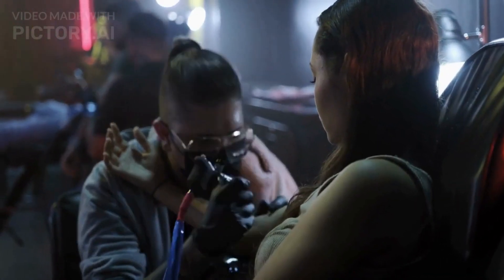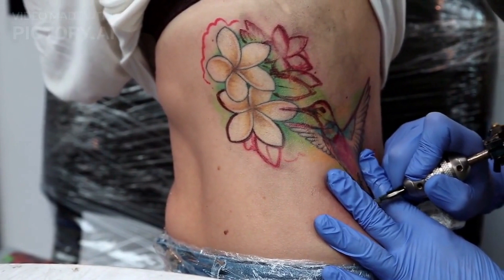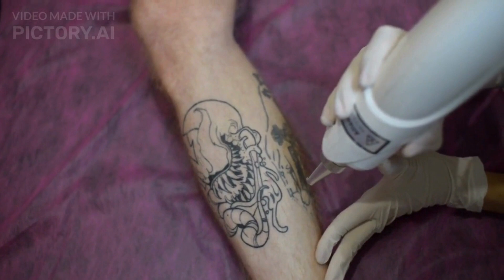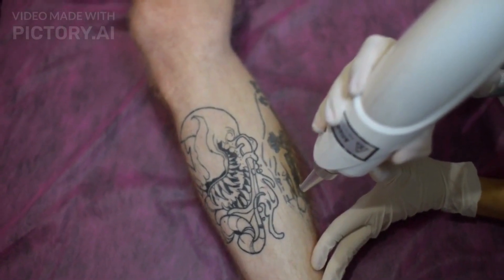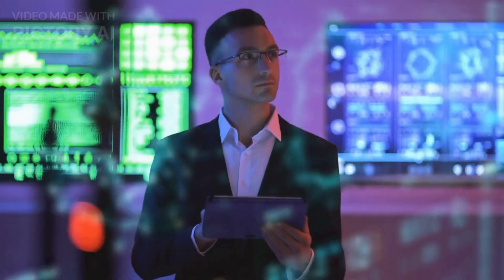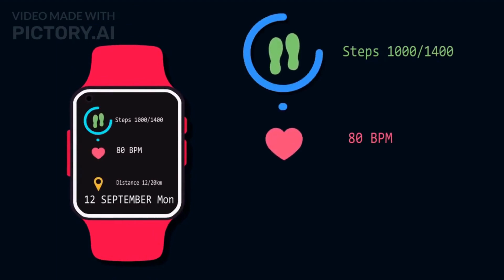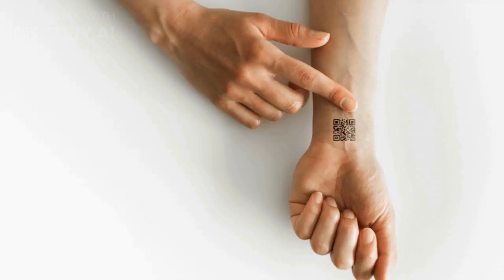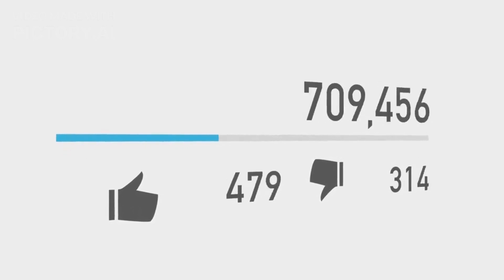The Future of Smart Tattoos: How Technology is Revolutionizing Body Art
Smart tattoos are a new wave of high-tech tattoos that enhance the function of our skin.

They are designed to monitor your body’s vitals consistently and provide a visible sign whenever something is amiss. Whether it’s insulin levels for diabetics or glucose levels for those with allergies, these tattoos can change colors and even send data straight to your smartphone.

In addition, smart tattoos can be personalized circuits, adhesives, conductors and microprocessors that can be “glued” onto the skin.

They can then send signals to devices via touch, and allow its users to interact with the world around them.